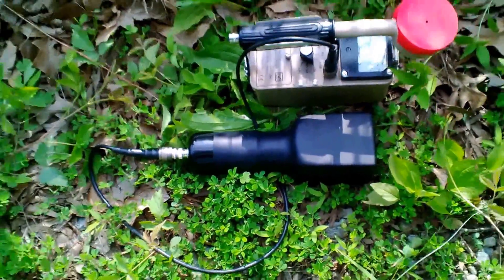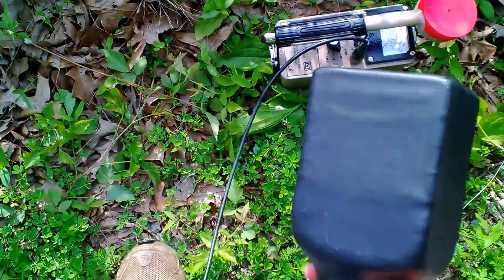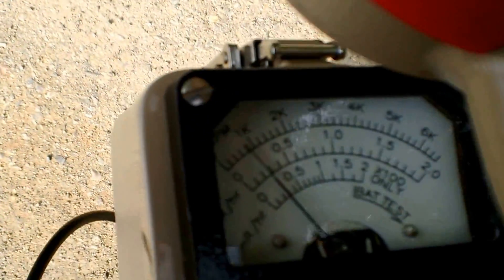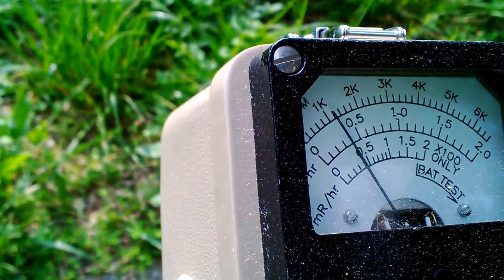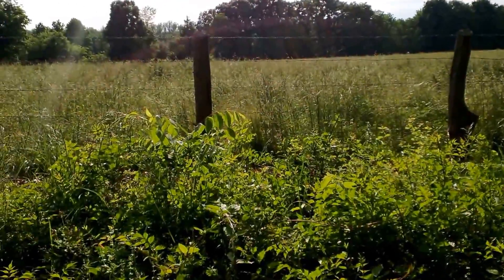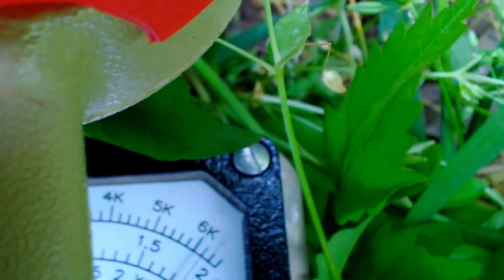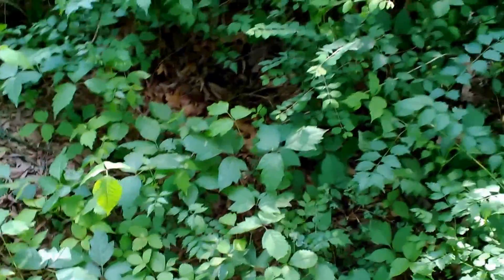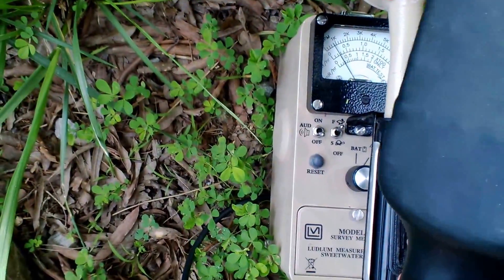Uranium deposit surface with a new detector and a Ludlum Model 3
Wide variety of readings over a small area using a 3x3 plastic scintillometer. Counts of around 65k per minute were recorded compared to the 3k per minute that the background gives off just outside this area while using this specific detector.